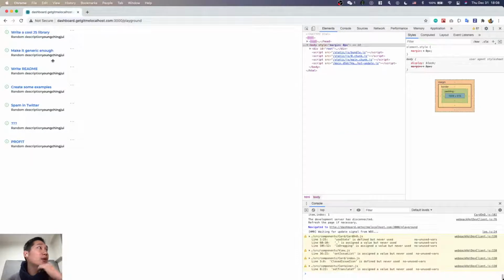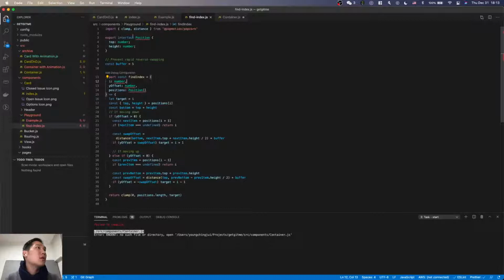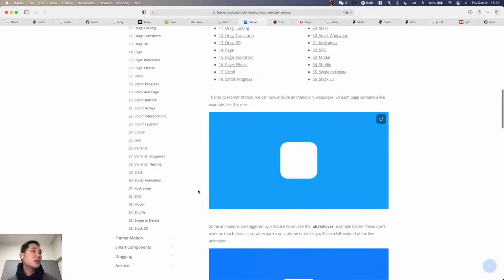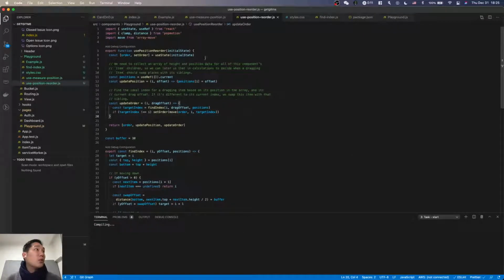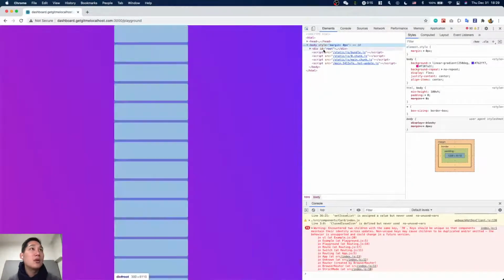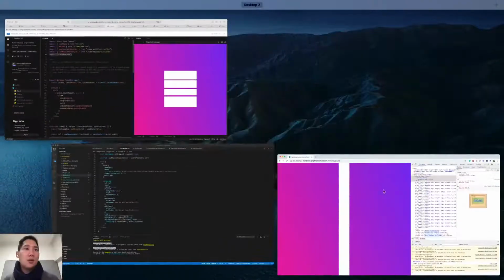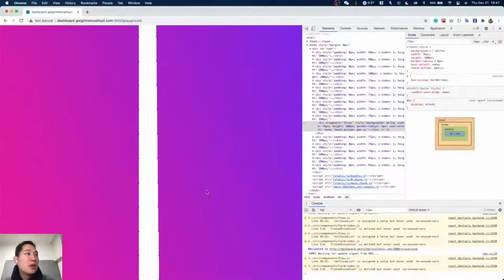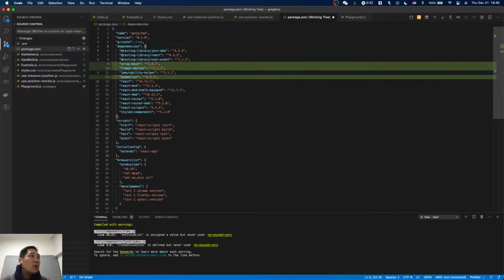How to build basic Card and View components in React (Part 7)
Switching to framer-motion's version of sortable drag and drop. Switching again, ugh.

We start with the basic building blocks on our website. This includes the code for "Cards" and "Views" on the website.